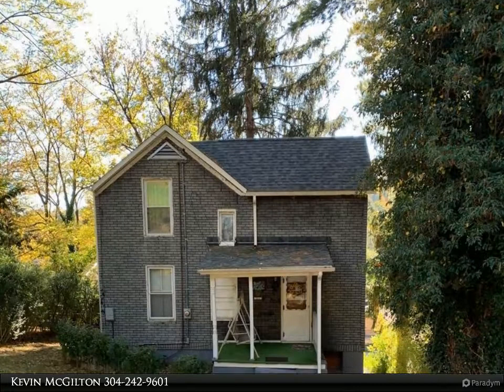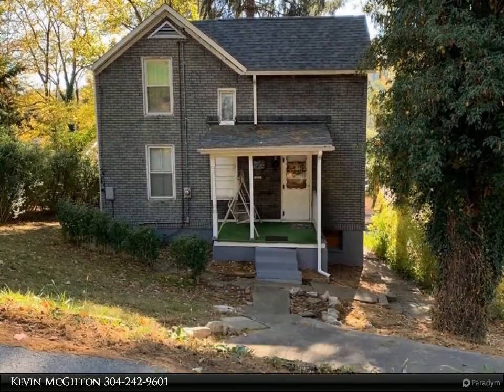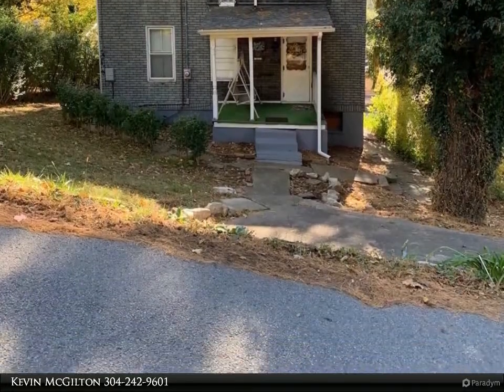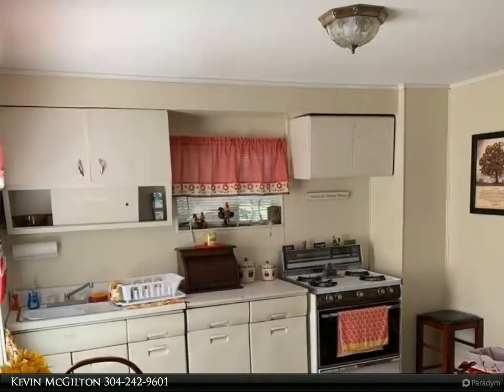Homes for Sale - 417 Jones Street, Wheeling, WV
3 bedroom, 2 bath home with full basement and more than affordable price. Older detached garage in rear. House fronts Sligar Ave. and Jones Street.

2 full bath

Kevin McGilton
First Choice Realtors